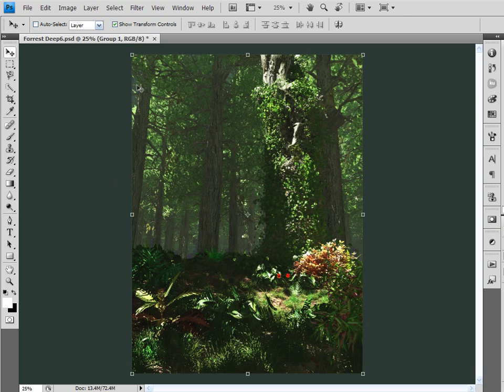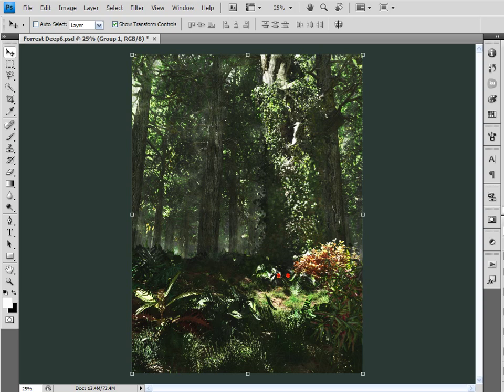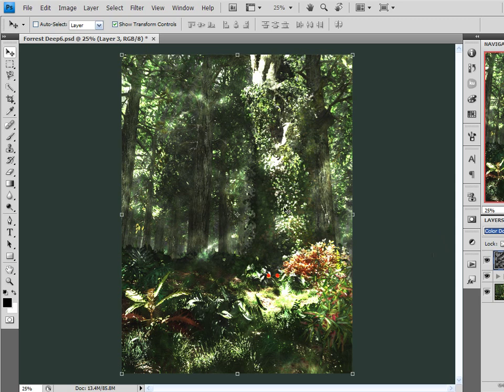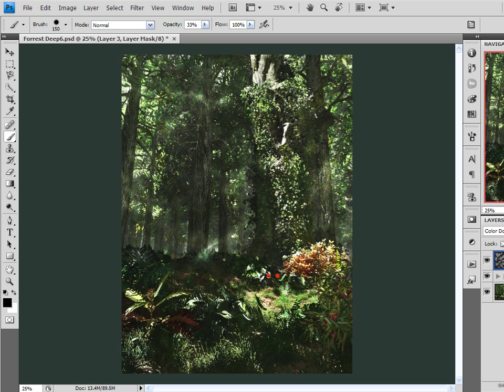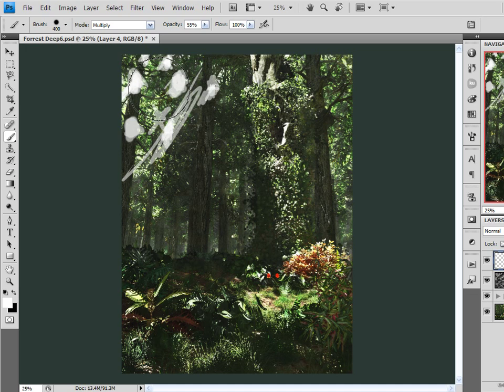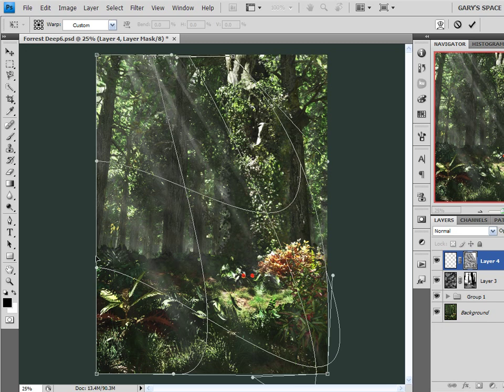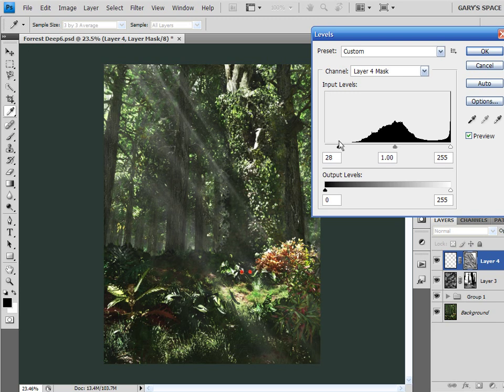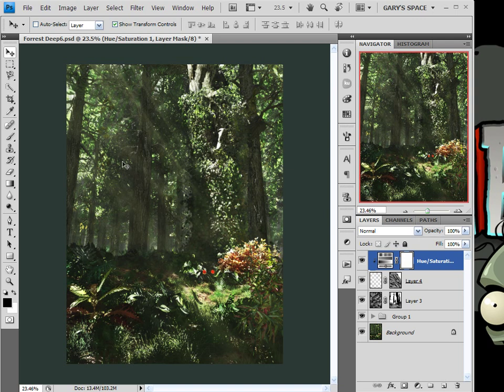Creating volumetric lights in Photoshop. [ps1]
Creating directional light.
Advance filters in photoshop.